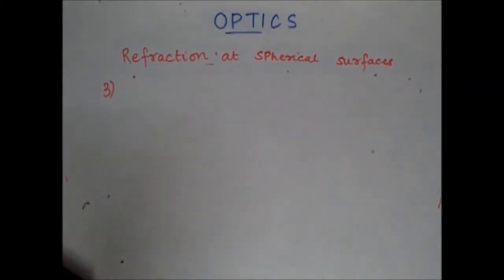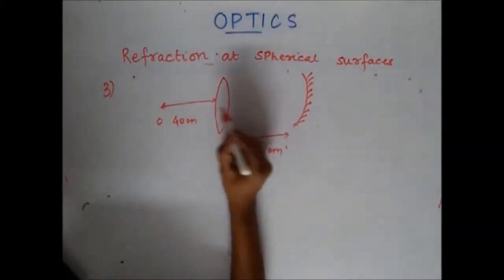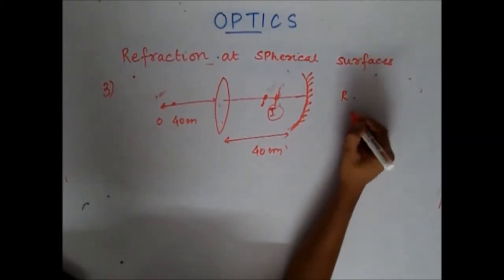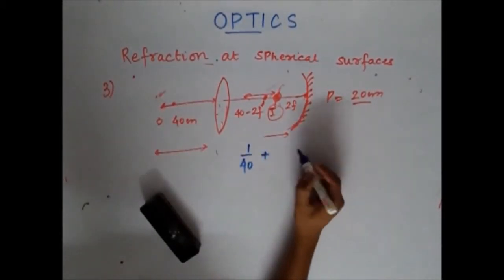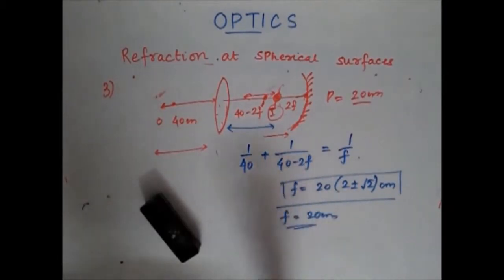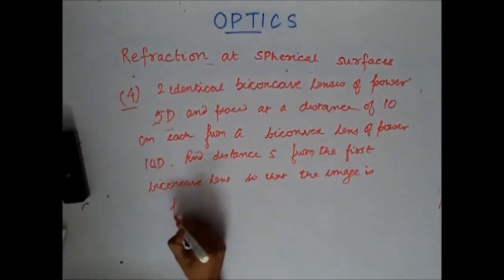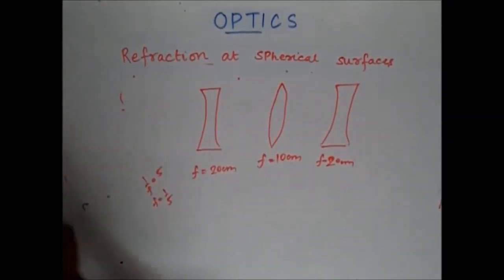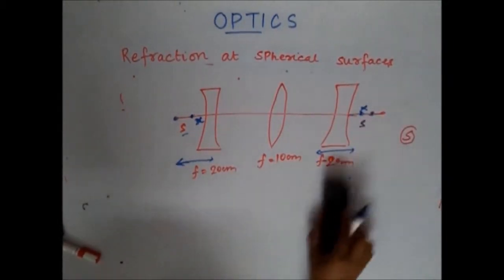Optics Refraction Lecture 15, IIT JEE Physics